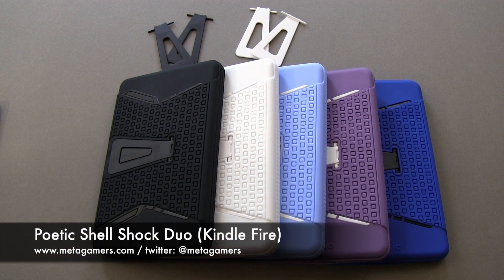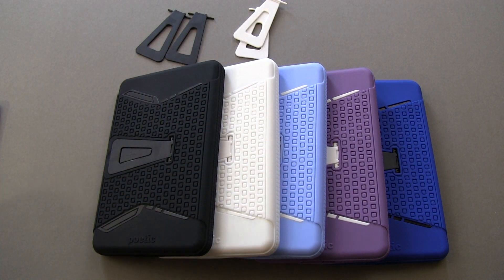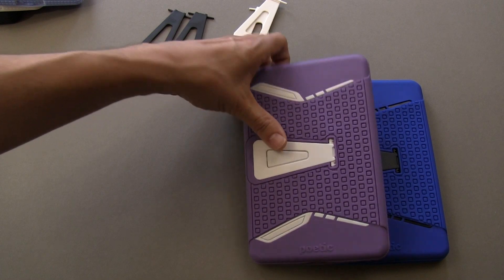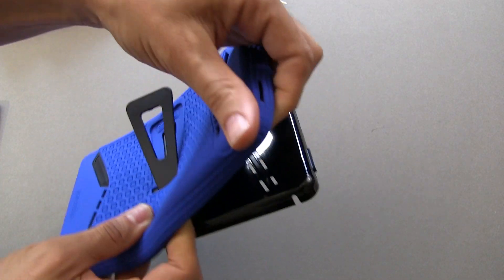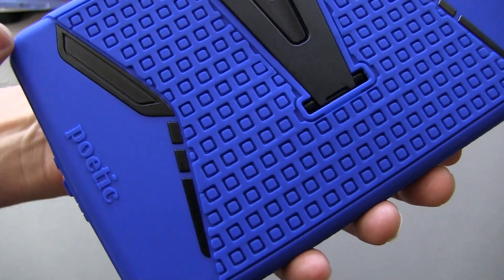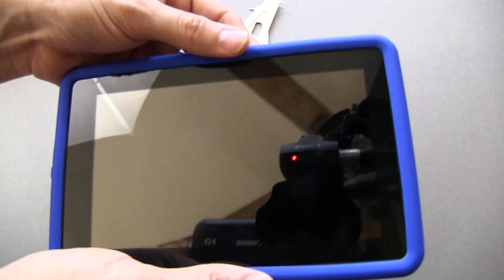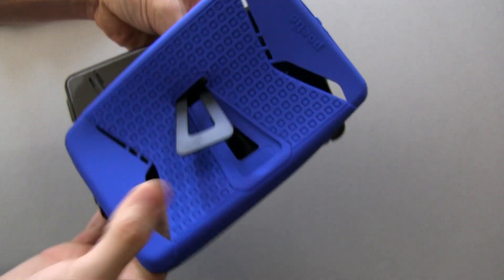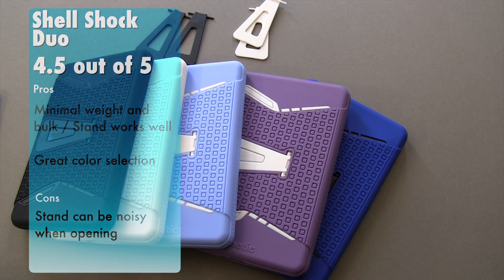Poetic Shell Shock Duo Kindle Fire Case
The Poetic Shell Shock Duo case for the Kindle Fire is a very functional and lightweight case that provides a stand option in addition to a great level of protection.